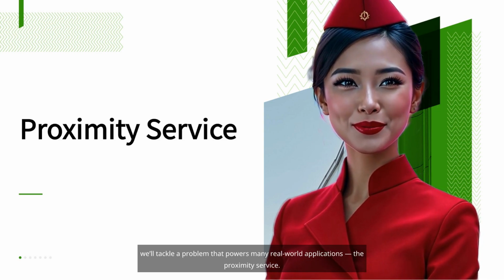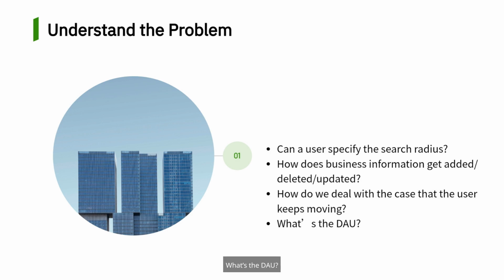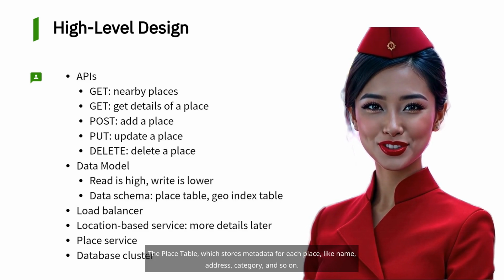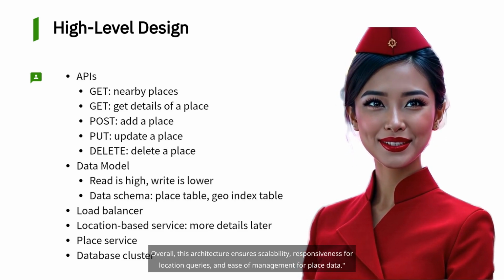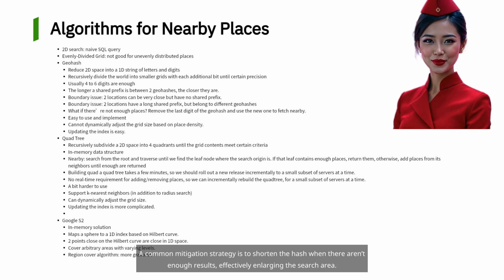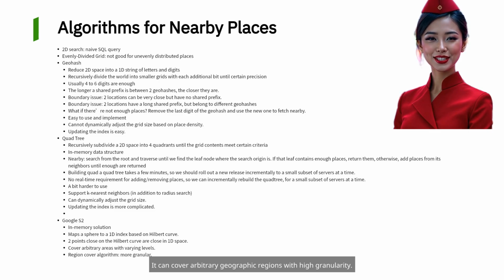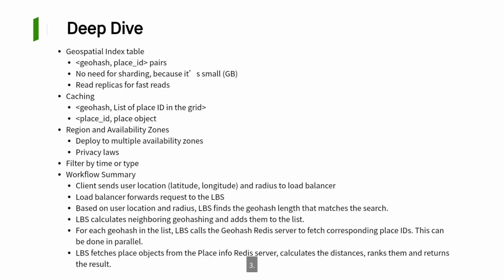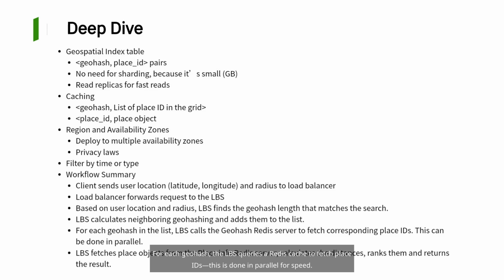System Design Interviews - Proximity Service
The problem is to design a proximity service for nearby places like restaurants, hotels, etc.